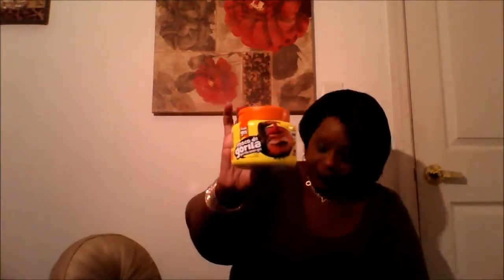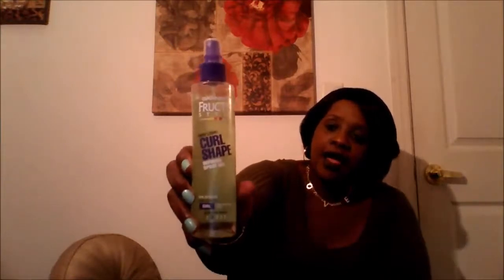BEAUTY HAUL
In this video I am sharing a few beauty items that I am trying and loving.